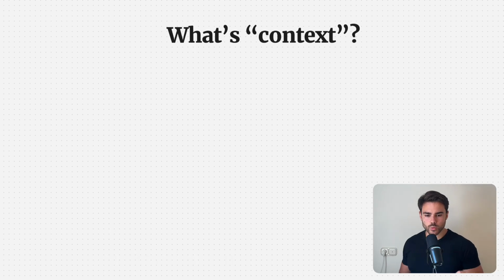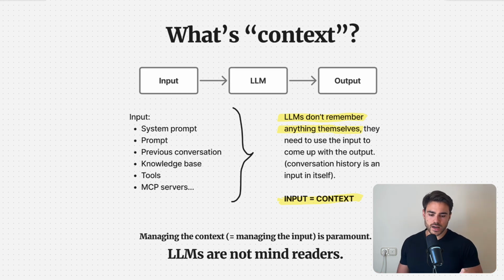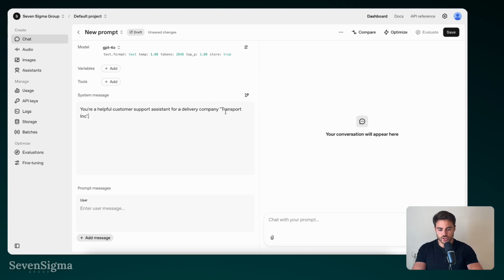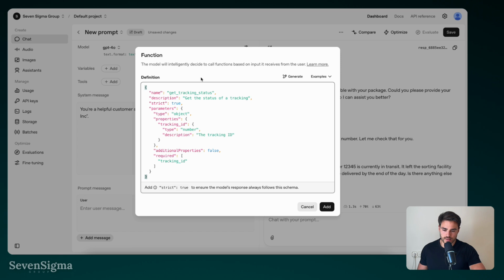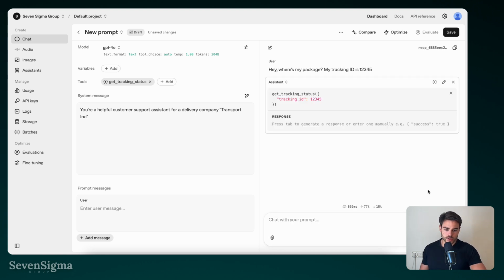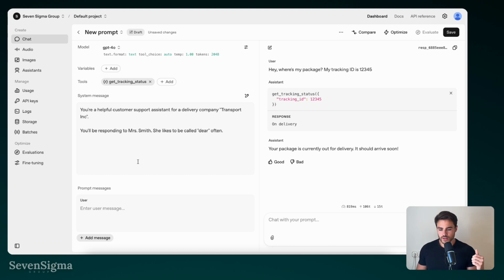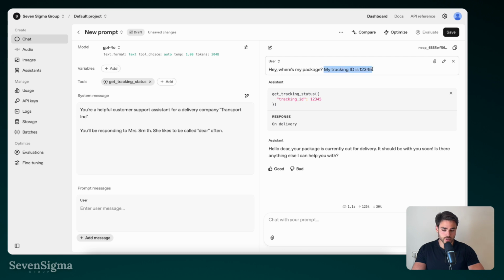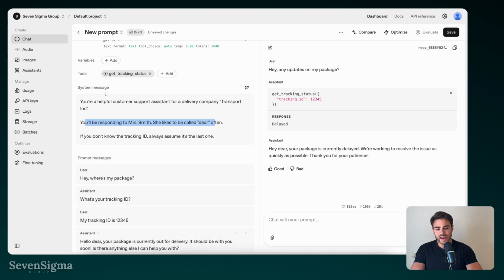Context Engineering: Complete Guide